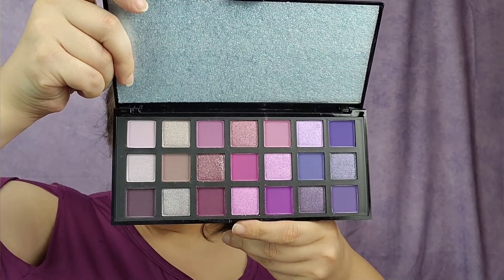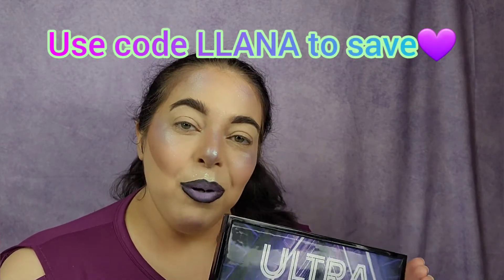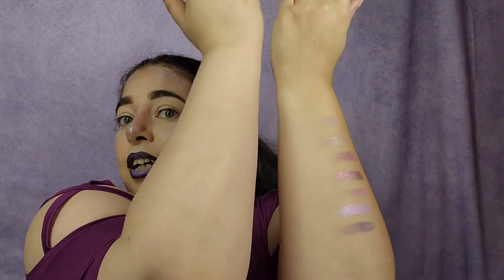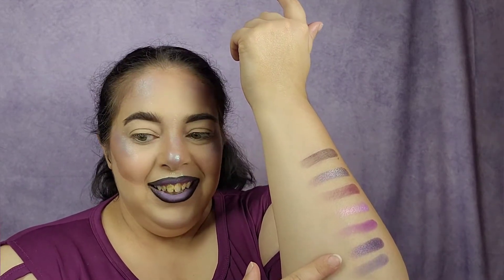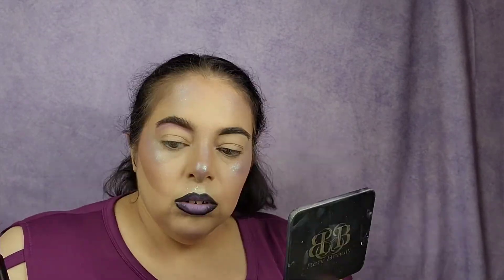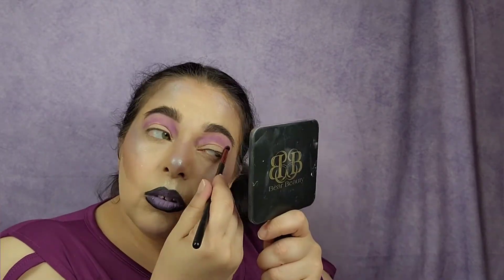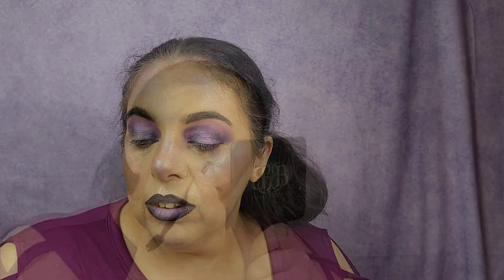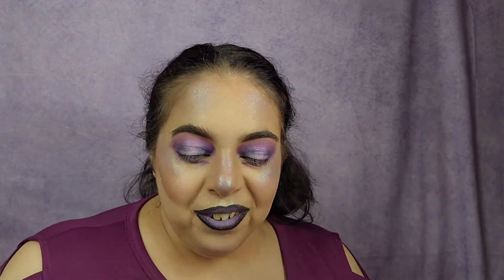Living My Purple Fantasy with CxC Beauty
They had me at purple!💜💜💜

Get your hands on this beauty and any other CxC Cosmetics (and don't forget to use code LLANA)😉